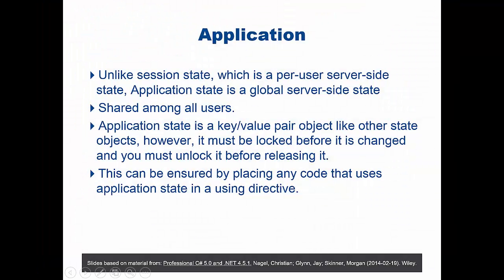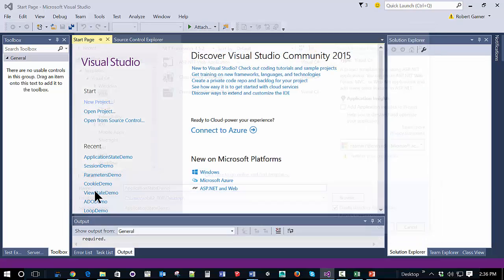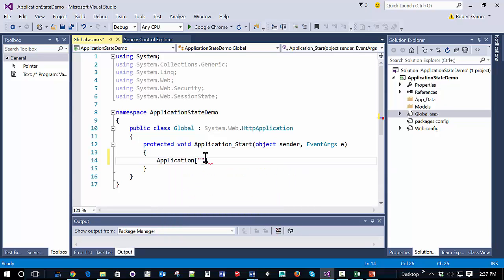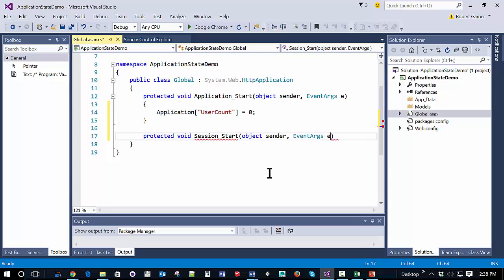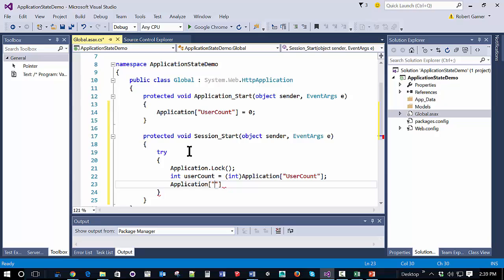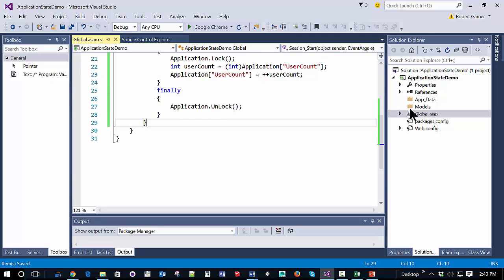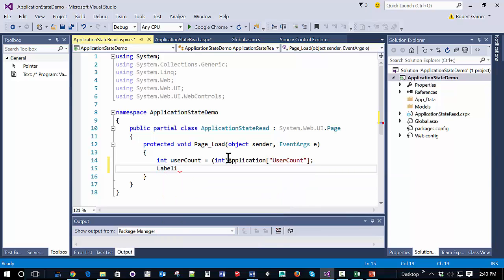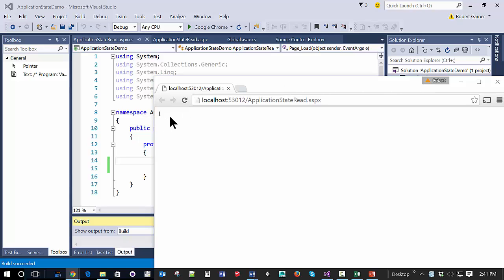ASP.NET Application State